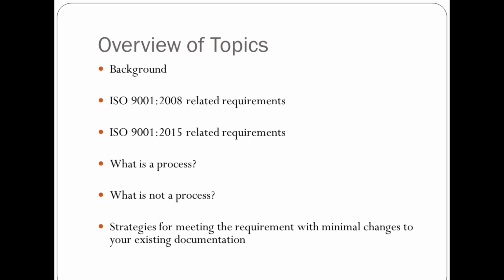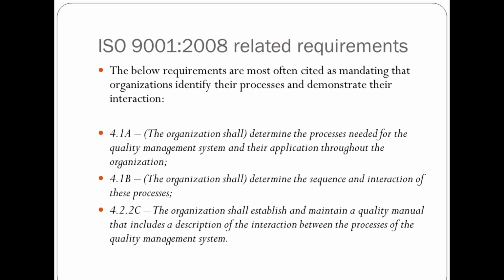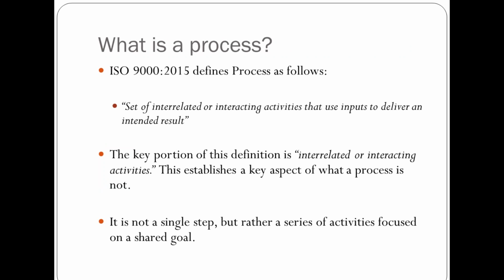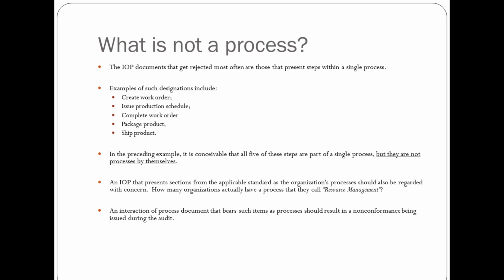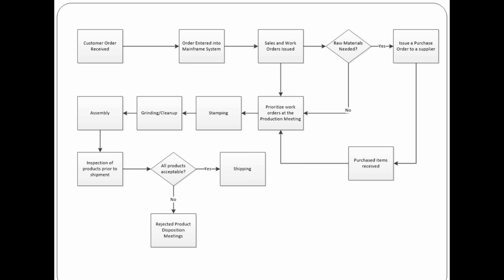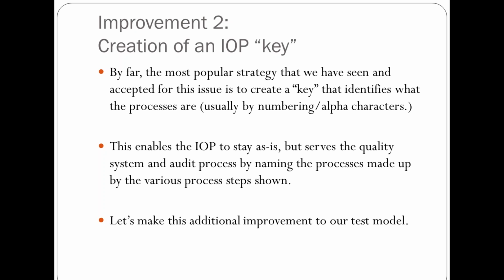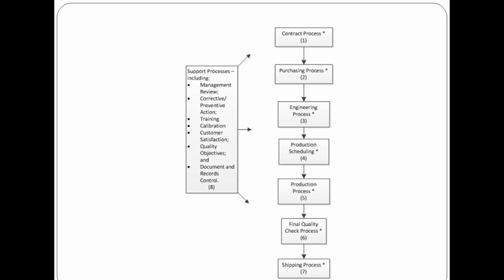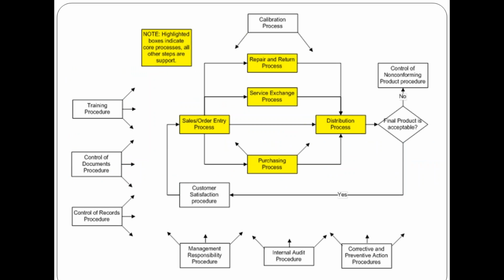The Interaction of Processes and its Importance to a Successful Audit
Presented by Perry Johnson Registrars on May 31, 2017.